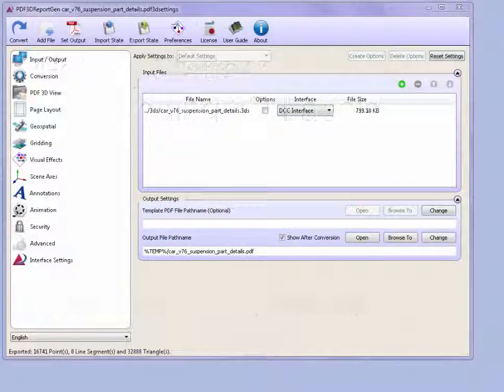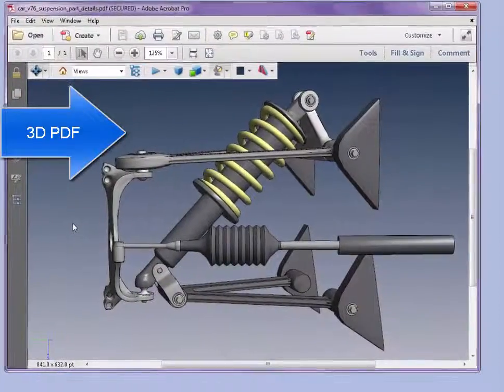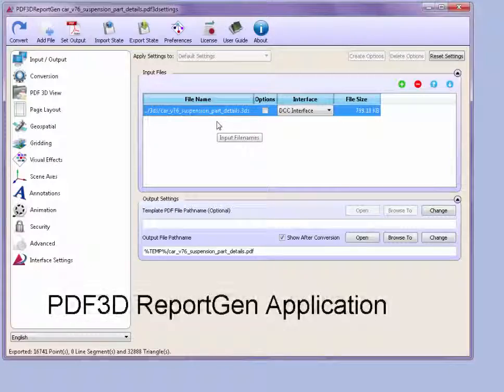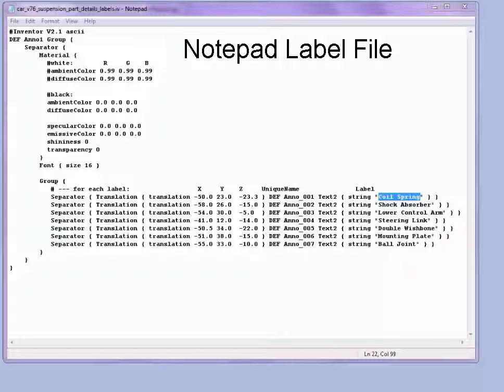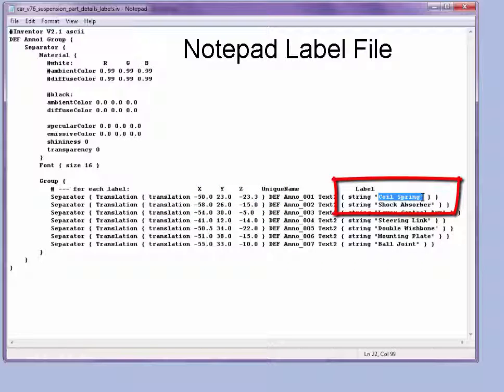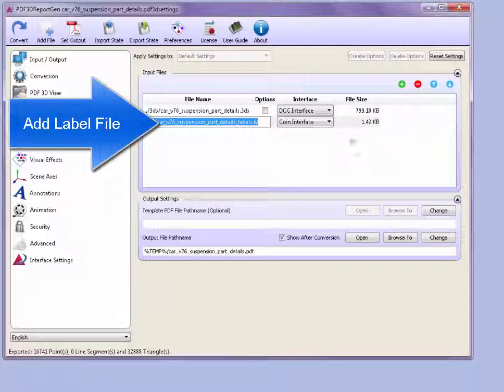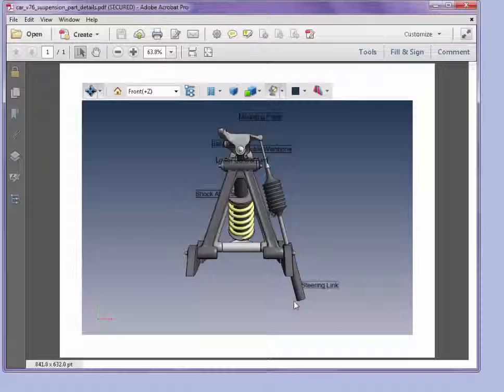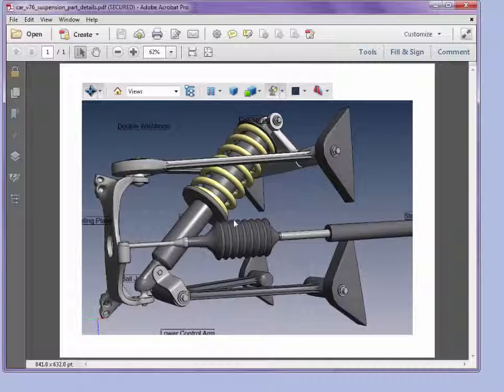Getting Started: Adding 3D Labels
In this video, a simple model conversion is extended to include
3D part labels for each major component in the 3D PDF viewer.

To create a basic conversion of a 3D model into a 3D PDF file,
first load a 3D model into PDF3D ReportGen and convert it into
a new PDF. This results in the model is shown as a basic 3D PDF
without annotation where the model geometry and part assembly structure can be examined.

However, it can create much more value and aid understanding to
also include some 3D part labels to annotate key features for the viewer.

A simple ASCII Text File can be used to specify the 3D Labels.
In the format shown in the video, each label is defined on one line,
with X,Y,Z 3D position followed by the label text message in double quotes. Any number of labels on separate lines can be defined.
The source of the label information can be hand created, as in this demo, or come from any data source related to the 3D model file.

Once defined, the 3D label file is merged in parallel with the 3D model file name in the input file list in PDF3D ReportGen.

During conversion, both the 3D model and labels get merged into the same scene.

Once opened in a suitable 3D PDF viewer such as the Adobe Reader, the labels float around dynamically positioned to face the viewer anchored to 3D points in space near the associated key parts.

OK, so why, what problem does it solve?

Most 3D PDF tools do not provide part labels and annotation.
Most 3D model file formats also don't provide for 3D annotations.
Adding 3D labels might be possible by hand placing and adding markup, but generating labels directly from an easy to use file format is rare. Including 3D part labels is important for training, review and understanding complex 3D models, so having some facility to create them is important.

Even if 3D model does not have any 3D label information, this can be added by merging an additional extra file containing labels.
This way the label format is totally independent from the original model format or data, users can manage it directly by simple text editing, or scripted automation.